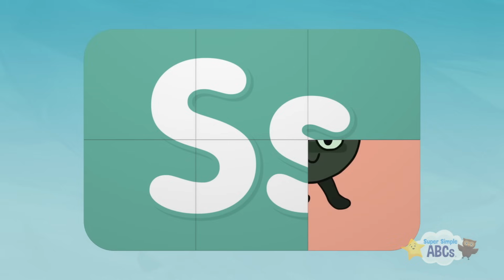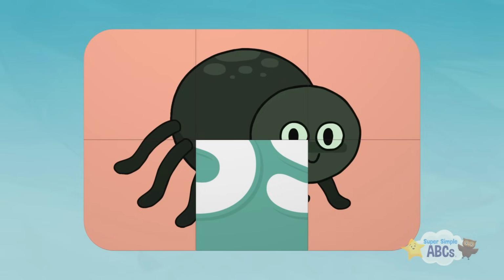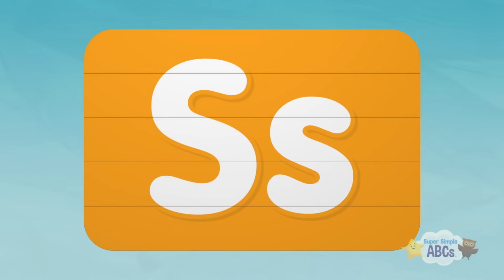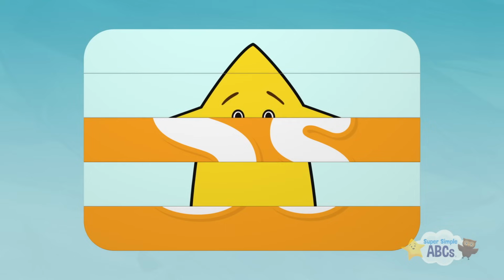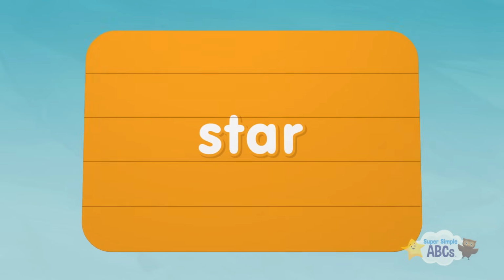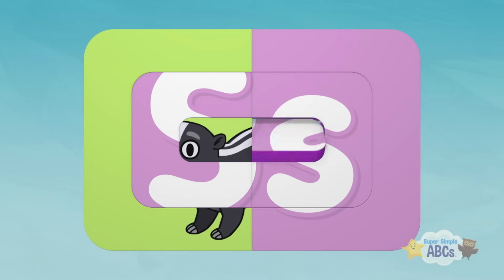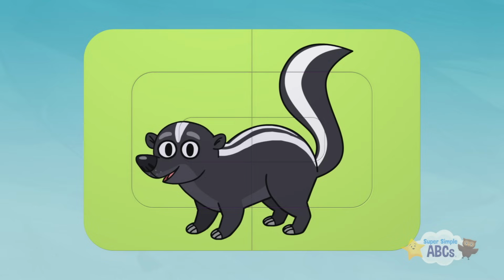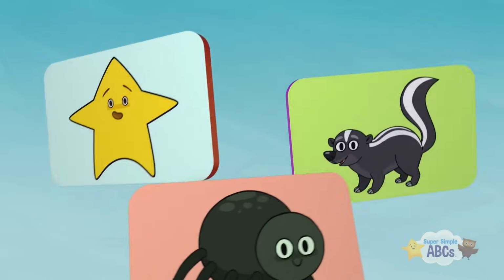Learn Letter S | Turn And Learn ABCs | ​​🌈 Super Simple ABCs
Let's practice the letter S!